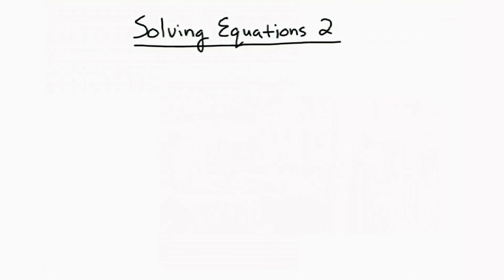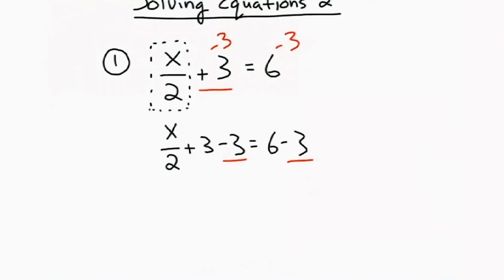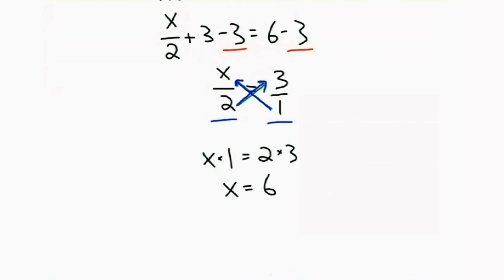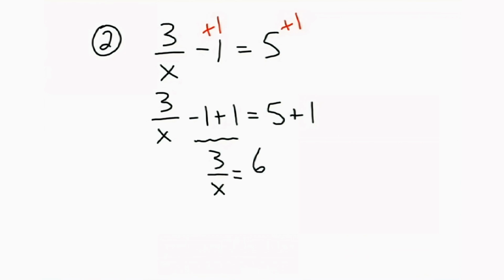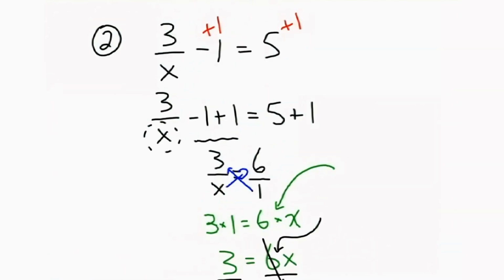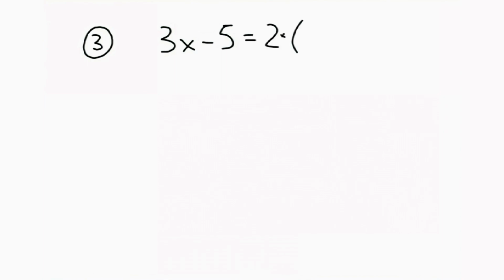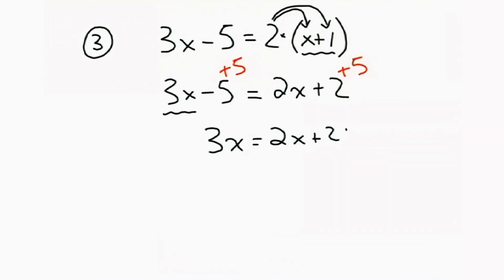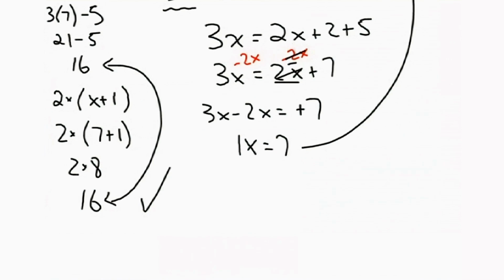Lesson 45: Solving Equations 2 - Concept